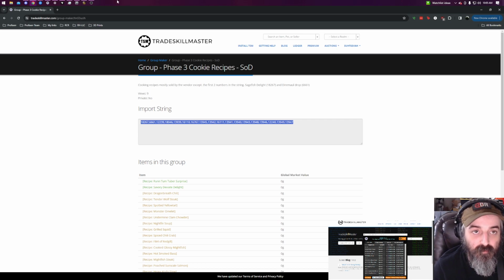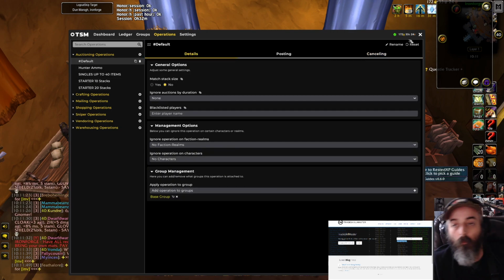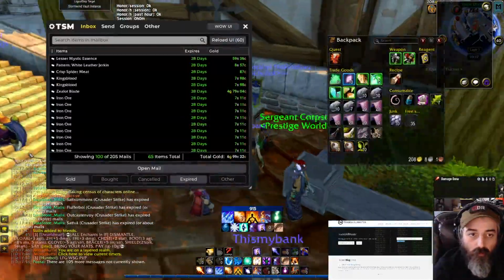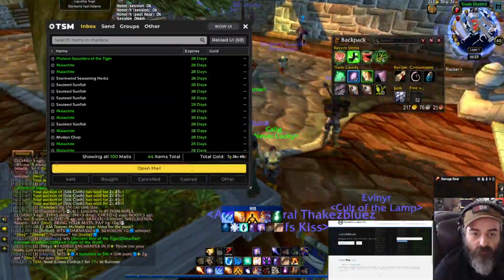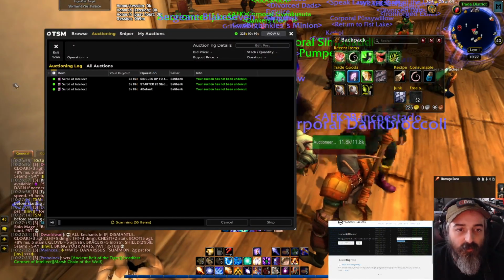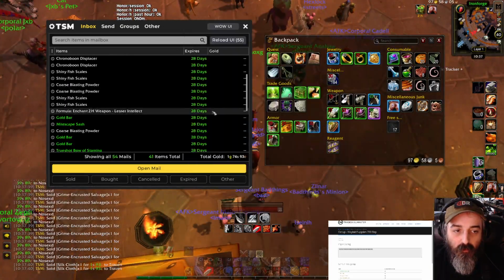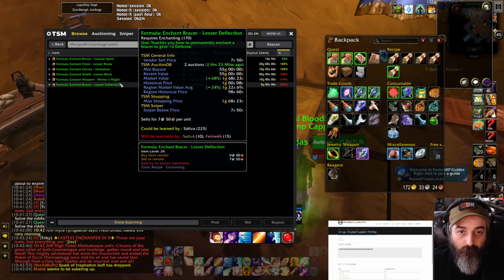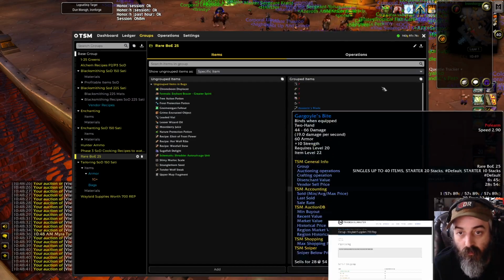Setting up and using Tradeskillmaster TSM in Season of Discovery - P2 specific & CS Specific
Setting up and using Tradeskillmaster TSM in Season of Discovery - P2 specific guide this covers the general setup and usage of TSM how I use it in my day to day play if any thing went too quick or you want to see a certain part explained better just post in the comments and I will make more videos about TSM its probably my favorite addon.